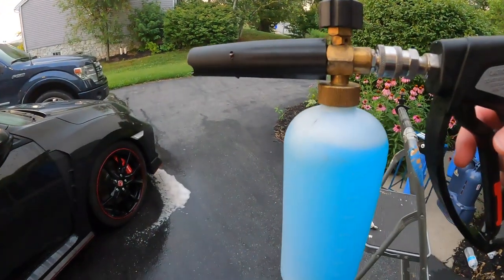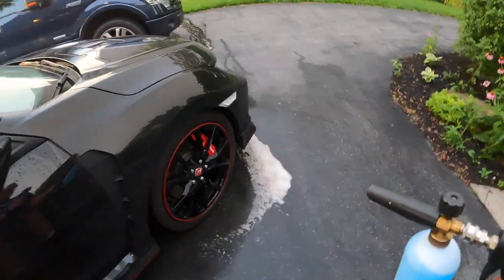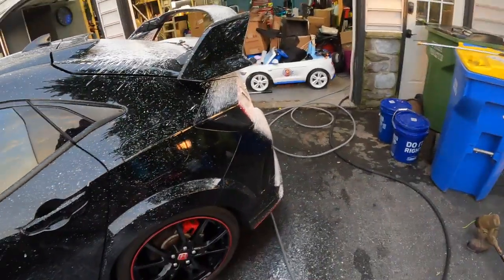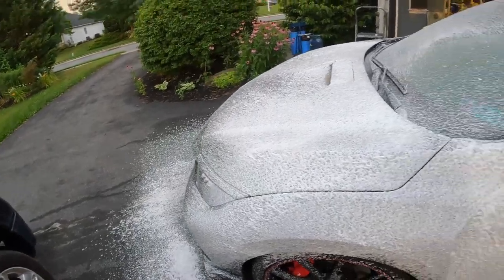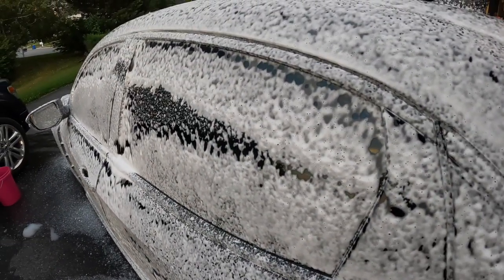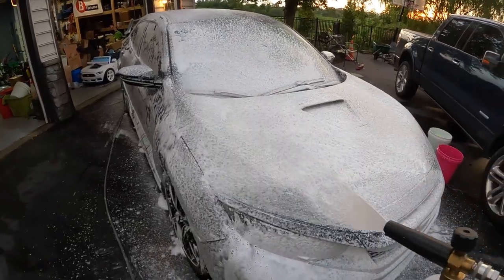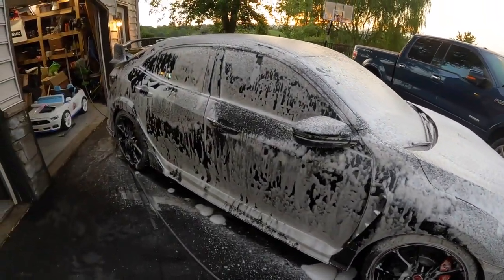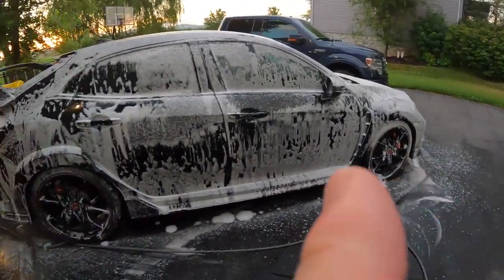Americana Global Ceramic Aftercare soap - SO MUCH FOAM!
Check out the foam action when I shoot Americana Global Ceramic Aftercare Soap out of a cheap foam canon!